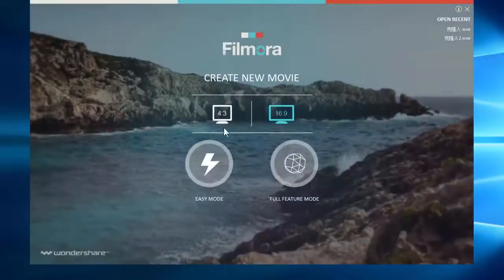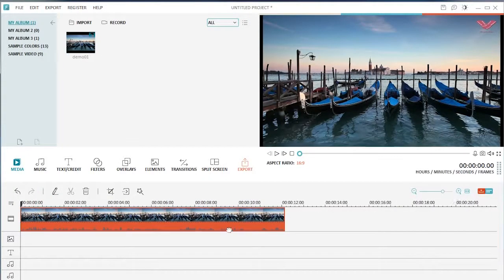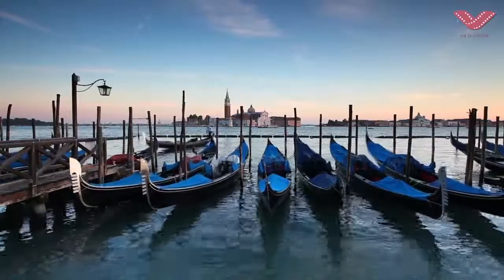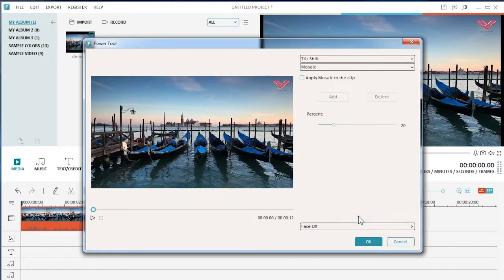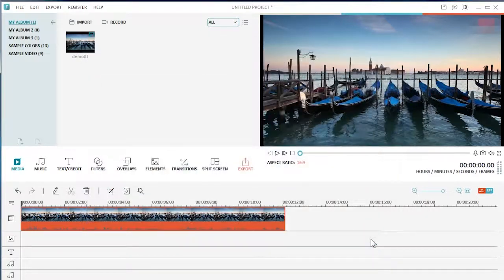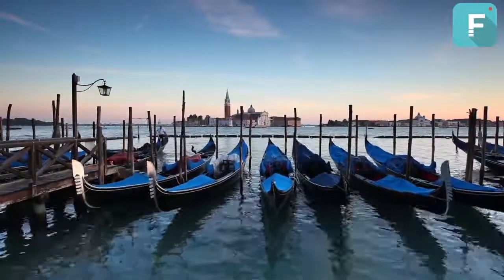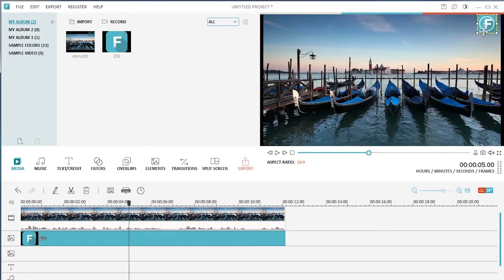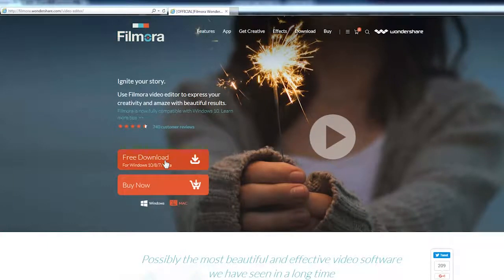How to remove watermark from video using filmora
In this video, we are going to show you three easy ways to remove watermarks from videos by using Filmora.

A logo or watermark is a copyright symbol for the video and thus you may not use this for commercial use or any other illegitimate use. If however, you want to get rid of a network logo on the video footage captured off of television and for personal use only, this is for you.

1. Crop the watermark
The first and easiest way to remove logos from videos is by using the cropping method. If the logo is a small one and is located right in the corner of your video, then you can crop that specific area to remove the watermark. This will lose part of your video but the video keeps clean. Here is how to do it with Filmora:
First, make sure you have Filmora installed on your computer.
Now import the video footage to Filmora, drag and drop it to the video track on the timeline below. Select the video clip, and then click on this Crop icon here. You can resize the cropping area by dragging the corners of the rectangle here or repositioning the target area. When done, click “Ok” to apply.

2. Blur the watermark
If you just want to make the watermark less obvious instead of eliminating it completely, blurring the watermark by using the mosaic feature can be a good solution. To do this in Filmora, click on the “Power Tool” icon in the toolbar here, go to “Mosaic”, and check “Apply Mosaic to the clip”. Now click “Add”, and there will be a mosaic square appearing on the video. You can resize it, or reposition it to the watermark area. Or if you have two or more logos to cover, you can further click the “Add” button to add more mosaic effects.
When done, click “Ok” to apply as well.

3. Replace the watermark
If you completely don't want the watermark to be shown on the video and don’t want to lose any part of your video by cropping it, a good solution to that is by replacing the watermark with a new one. This can be easily done with Filmora.
Just import your own logo to the media file. Then drag and drop it to the PIP track here. You may drag the end of the image file to customize its duration. Now there will be a yellow square on the preview window. You can resize the watermark image, and reposition it to cover the original watermark.

There you go! The old watermark is covered with a new one!

That’s it! I hope you’ve learned how to remove watermarks from videos.